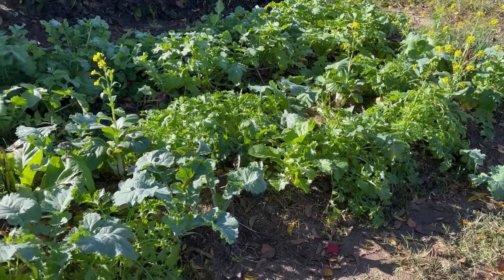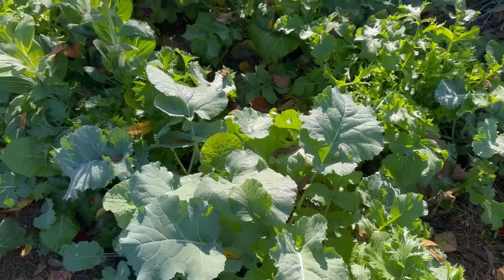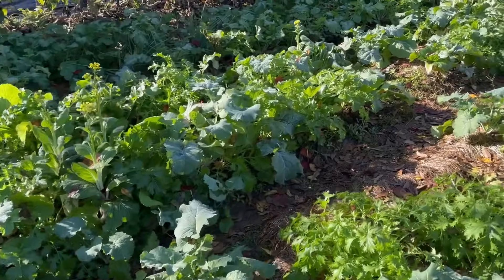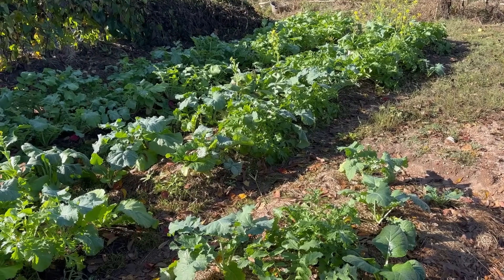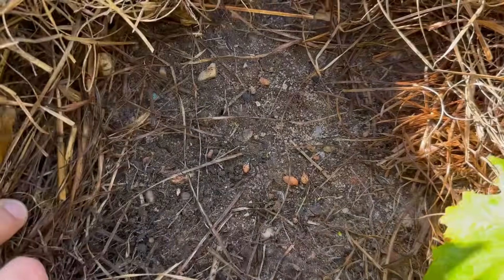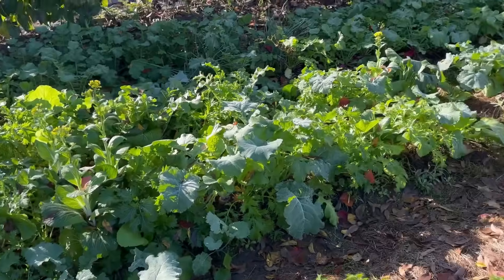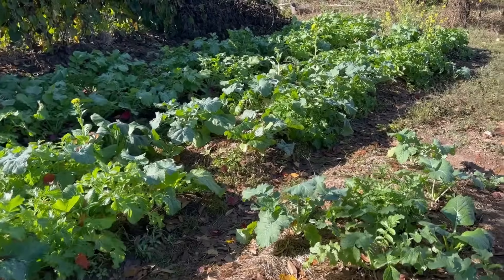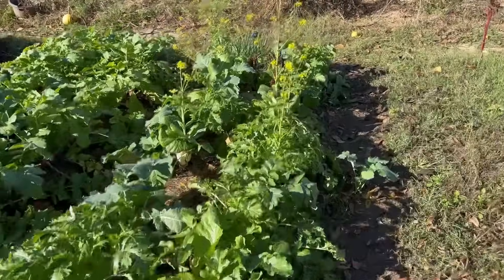NITROGEN-FIXER FAIL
Today I present the final verdict on our test of mimosa leaves as a fertilizer.

David's Books

A couple months ago we set up a test where we added mimosa (Albizia julibrissin) leaves to one bed, with a control bed next to it. Then we planted a variety of brassicas, including mustard, pak choi and cauliflower. Interestingly, the bed with the mimosa leaves has done worse than the one without. My guess is that mimosa is allelopathic to some degree and suppressed the growth.

We got the original idea for using mimosa leaves as fertilizer from a book titled Restoring the Soil by author Roland Bunch. In that book, Bunch describes using fresh Gliricidia sepium leaves as a fertilizer by burying them next to growing crops. We decided to do the same thing with mimosa.